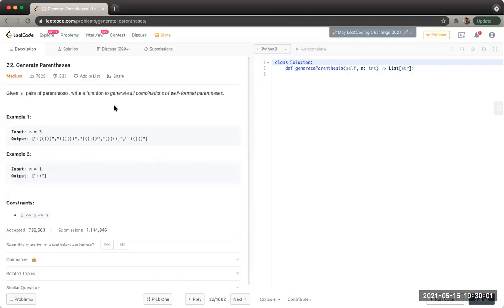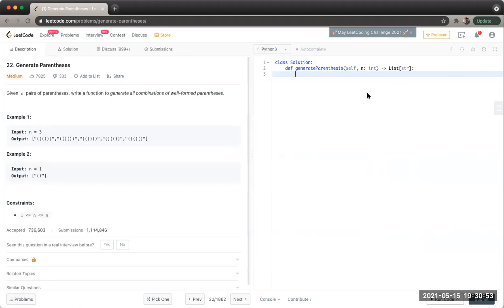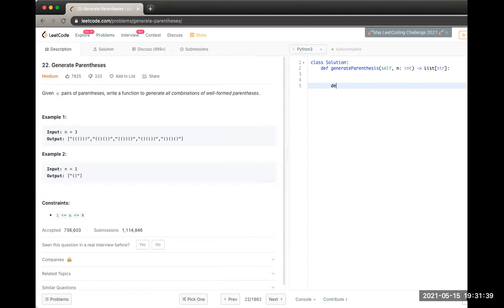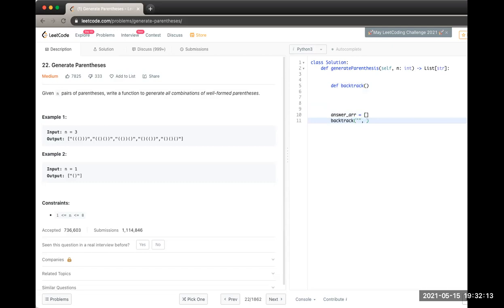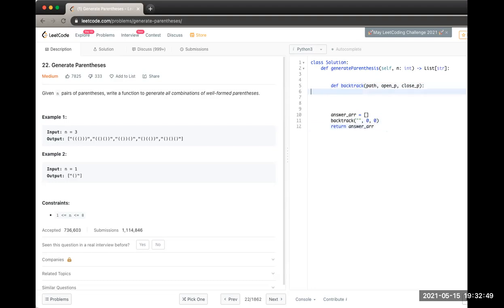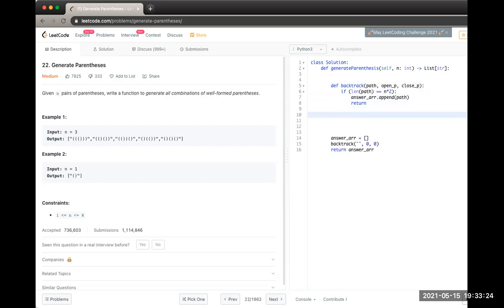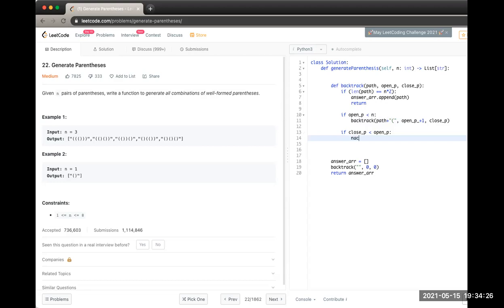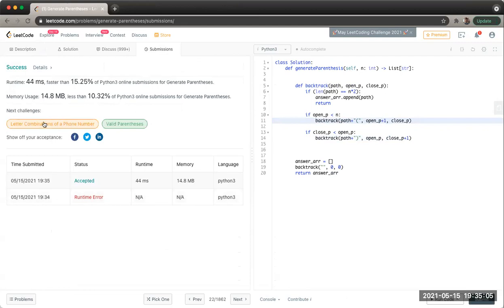22. Generate Parentheses (Python solution)